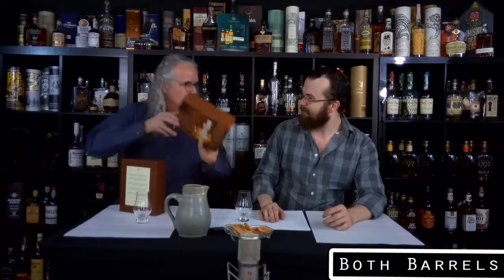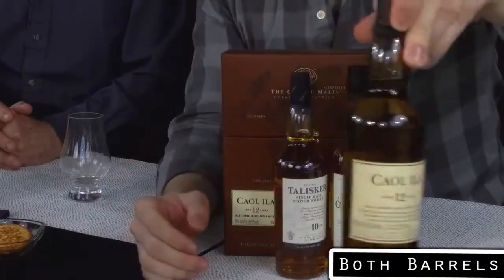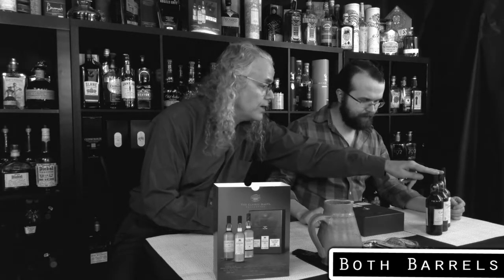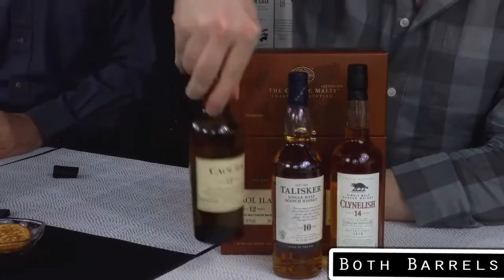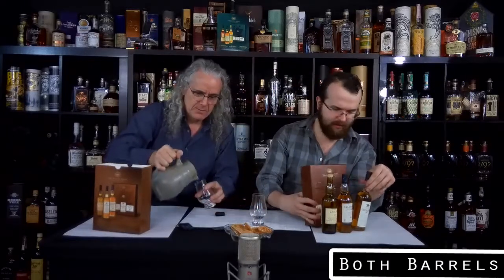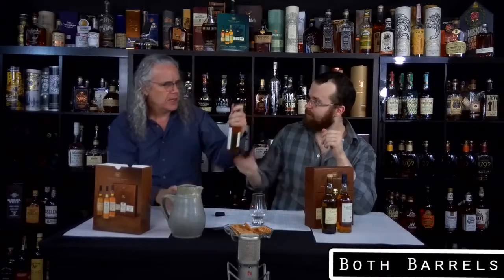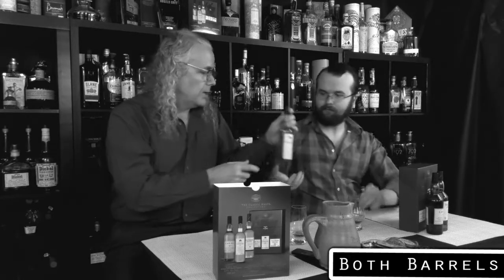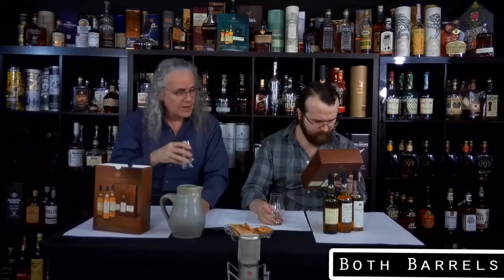Both Barrels: Classic Malts 2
In this episode, Byrn and Curtis try out the Classic Malts Collection.